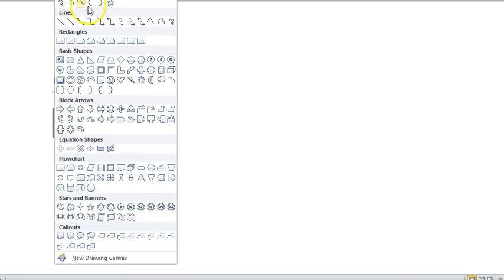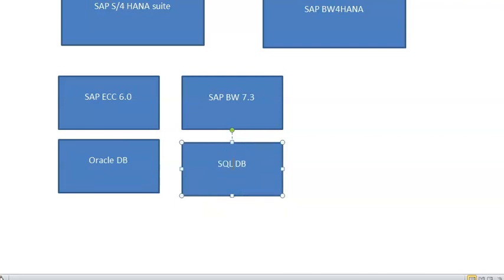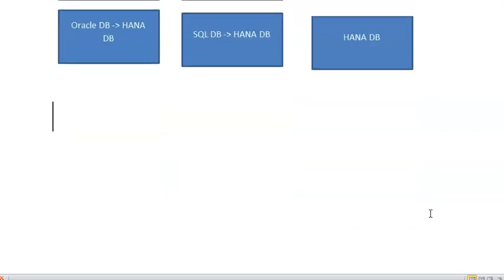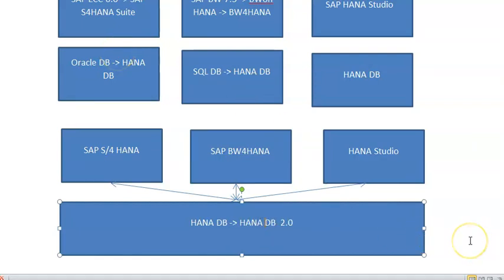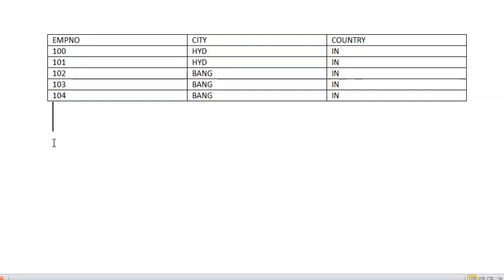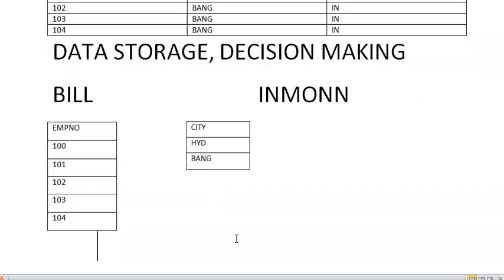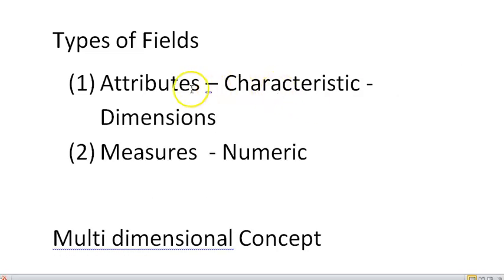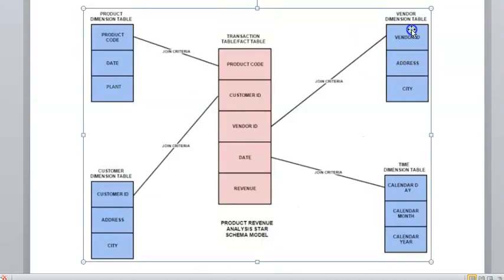OLTP Vs OLAP 2024, Simple and Easy way to Understand